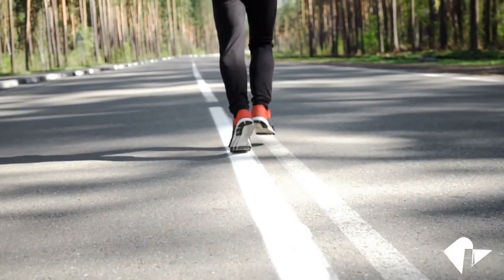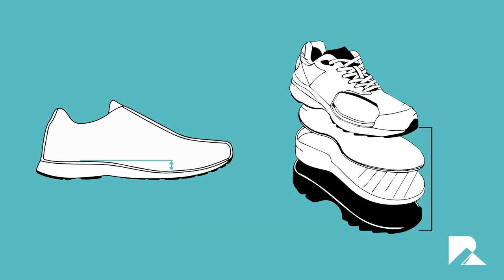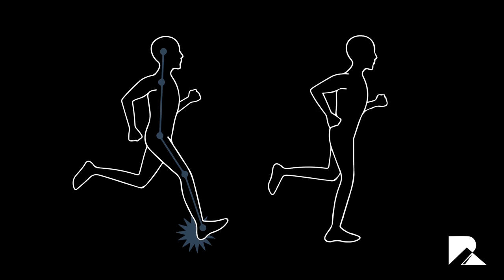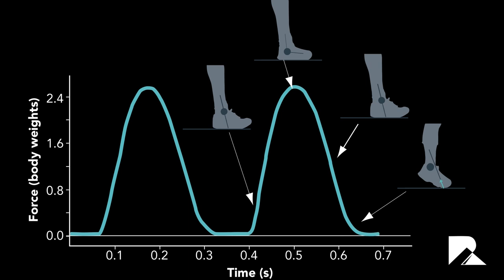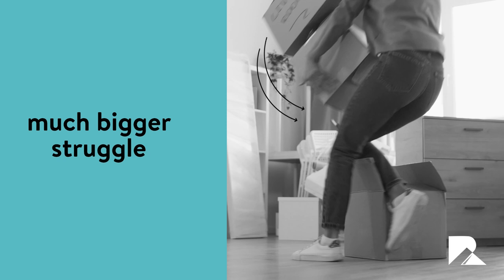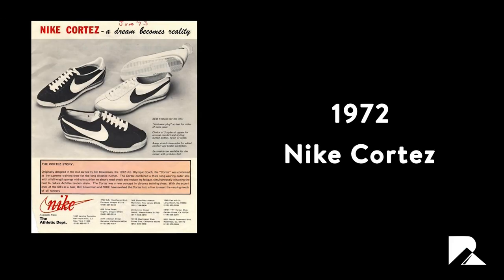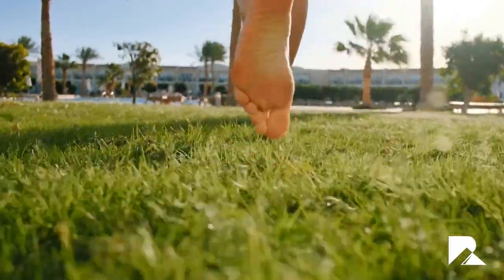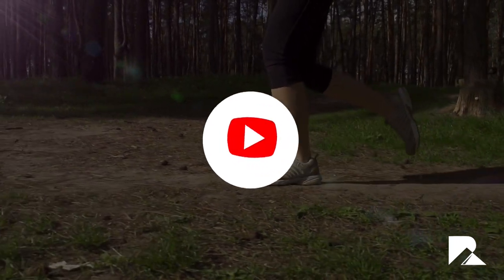What Big Shoe Companies Do NOT want you to know! Is Barefoot Running Better Than ‘Running Shoes’?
Never Run in Traditional Running Shoes!

Straight away you are going to think that it sounds more than a bit stupid to say that you should never run in traditional running shoes. They are, after all, called running shoes for a reason.  Throughout this video, though, I am going to explain to you exactly why conventional running shoes are so bad for running in, how they came to be this way, and what you can wear instead to help prevent injuries, run more efficiently, and improve your technique.

In this video we will cover:
0:00 - Intro
0:28 - The design of Traditional Running Shoes
1:07 - Why Running Shoes are bad for running in
2:31 - The Science of Your Natural Running Gait
4:37 - How Did Traditional Running Shoes Become Bad
5:44 - And what you should run in instead

Runners Athletics - makers of the best running sunglasses for men and women. No slip, no bounce, these ultra lightweight sunglasses won’t move, no matter the challenge. Gear up for your next adventure at runnersathletics.com